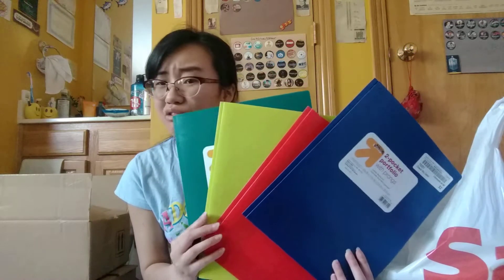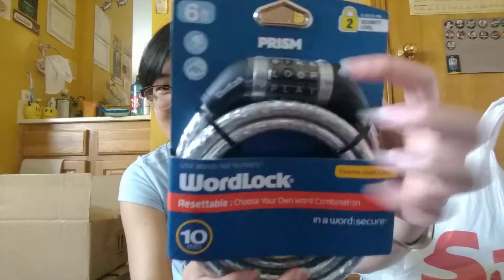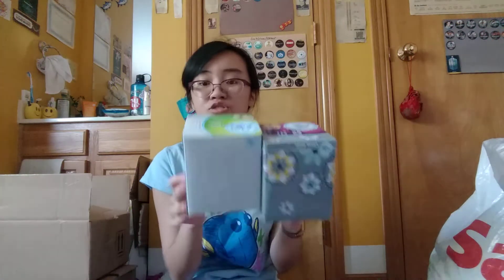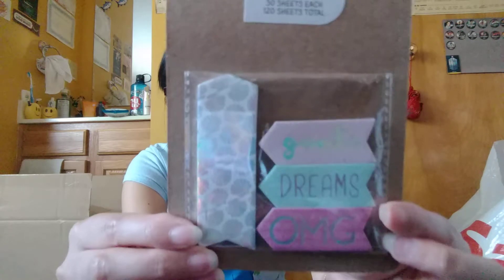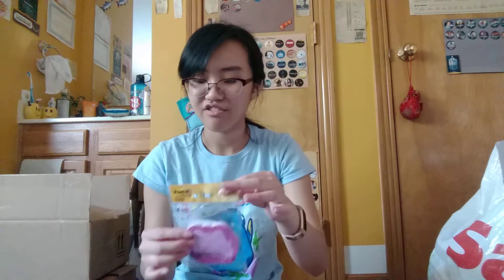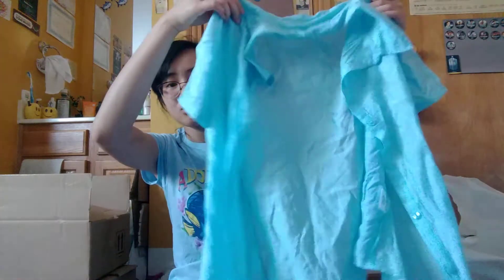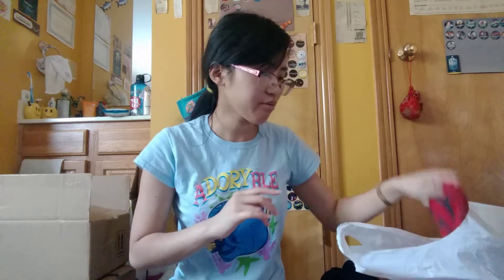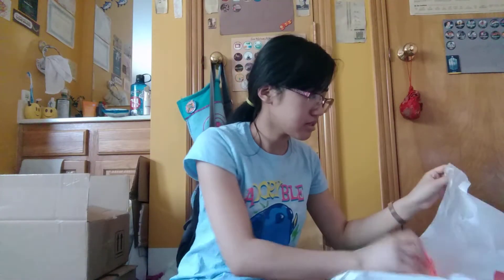Flea Market Haul - Aug. 2018 - Clothes at End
This is a very chatty video! I have a lot to show so I decided to blab while doing it. Lots of clothes at the end, if you guys like to see clothing deals. -Amanda